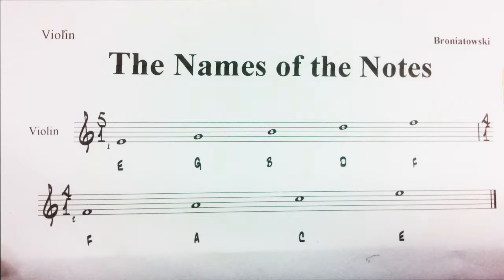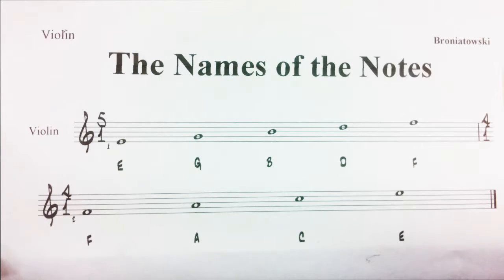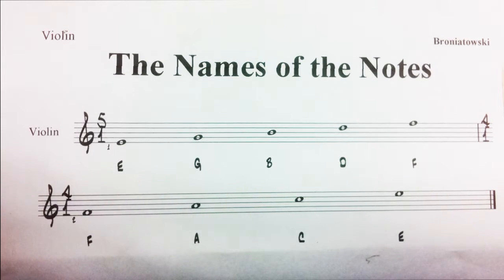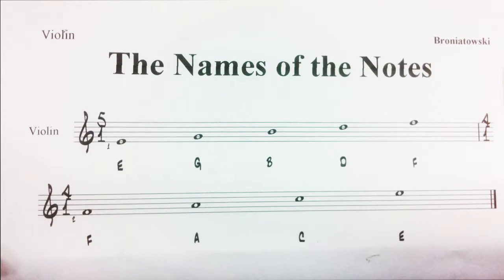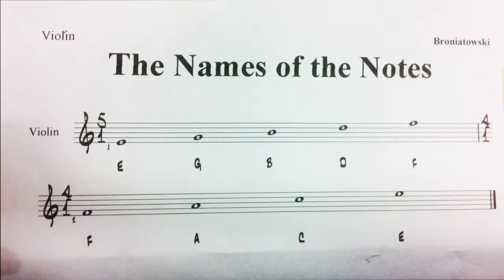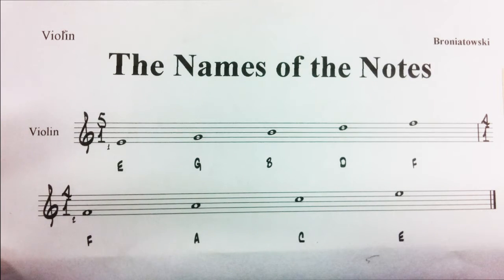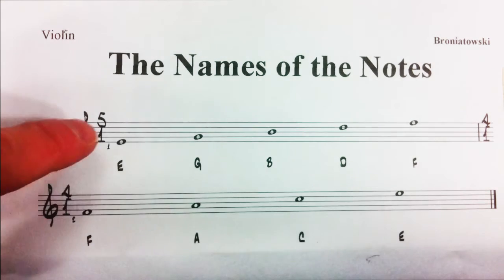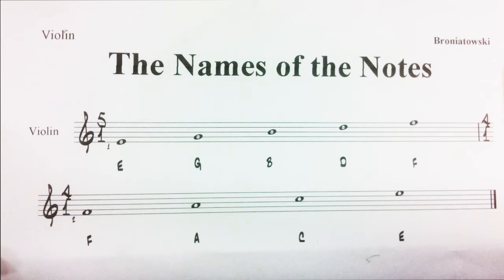Basic Note Reading & Music Terminology part2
Musical Staff; Names of the Notes; Time Signature

Maestro Musicians Academy
Daniel Broniatowski, D.M.A.